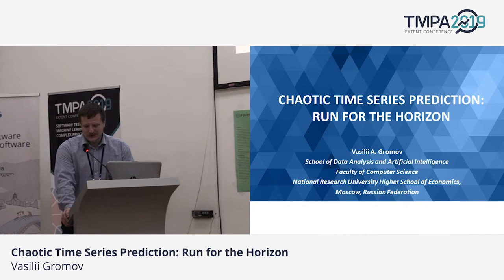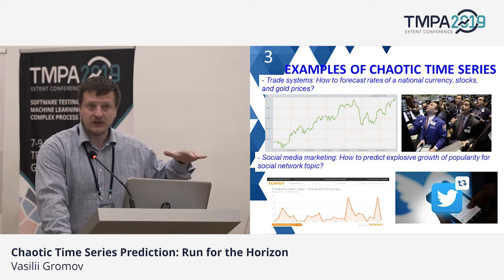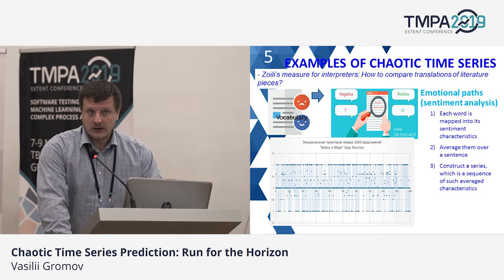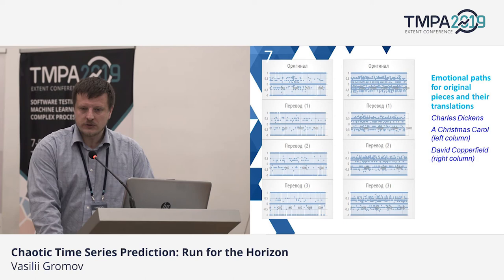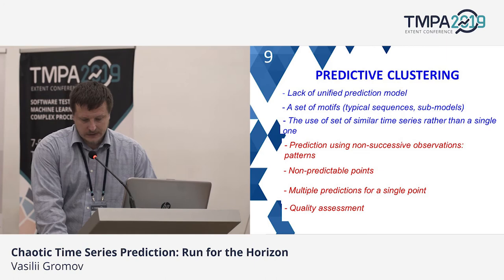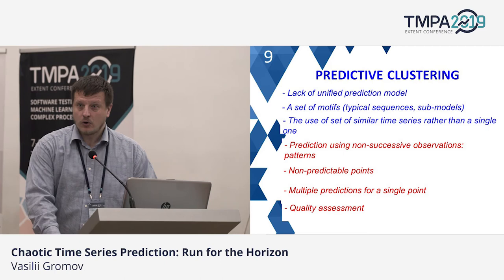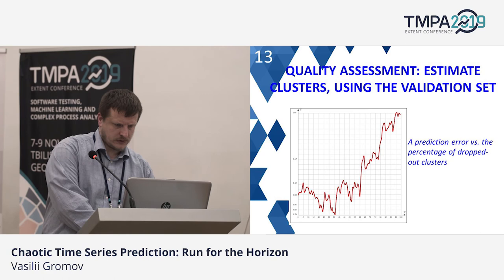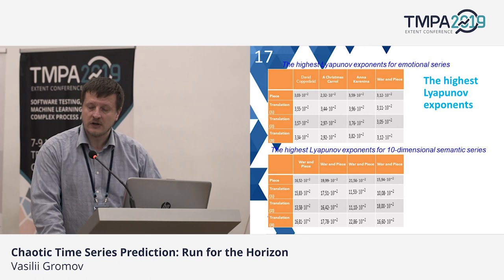TMPA-2019: Chaotic Time Series Prediction: Run for the Horizon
Chaotic Time Series Prediction: Run for the Horizon

Vasilii Gromov

International Conference on Software Testing, Machine Learning and Complex Process Analysis (TMPA-2019)
7-9 November 2019, Tbilisi